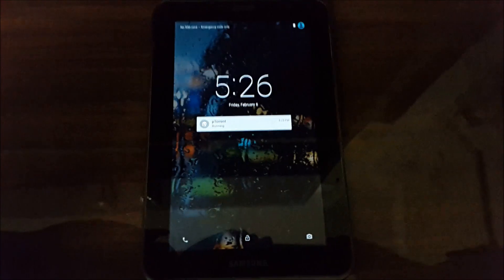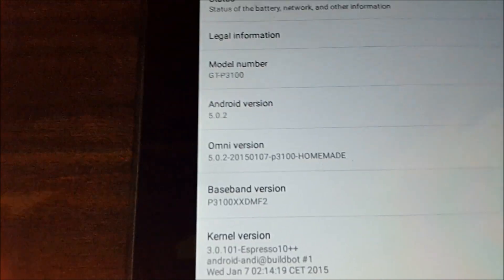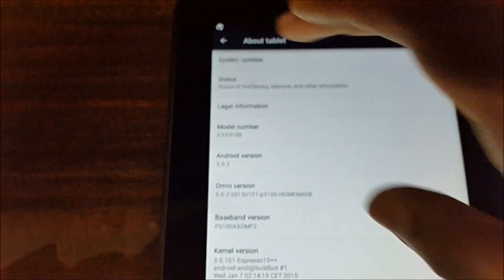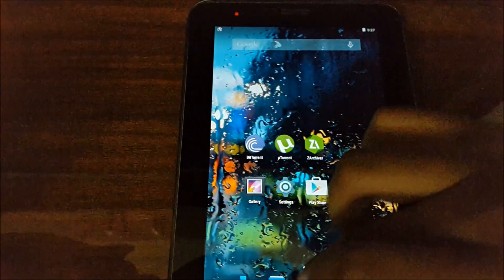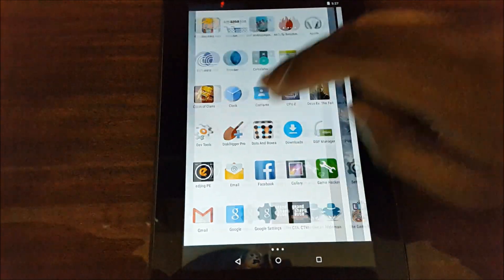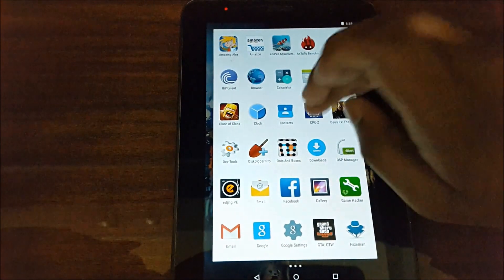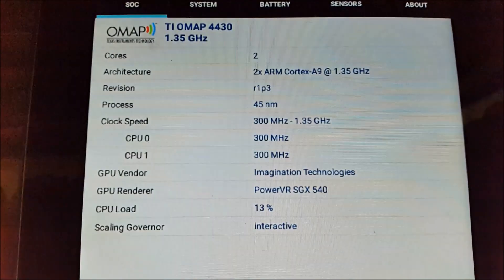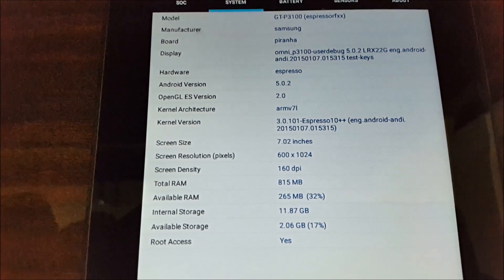Samsung Galaxy Tab 2 GT P3100 running custom unofficial Android Lollipop 5 0 2 omni rom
How to install Lollipop 5.0.2 in Samsung Galaxy Tab 2